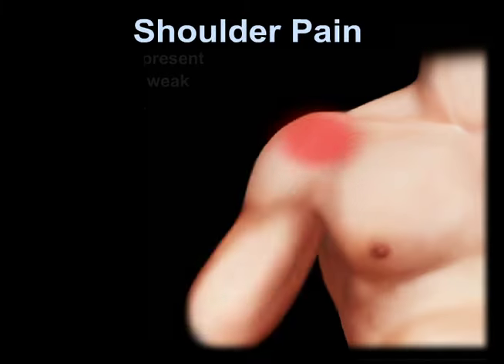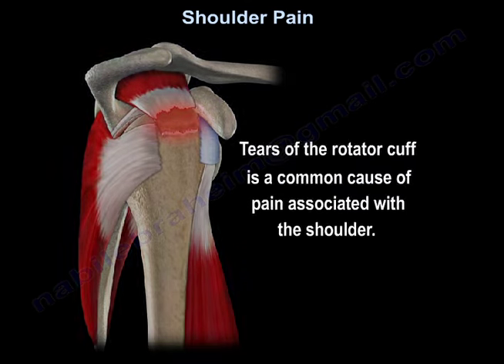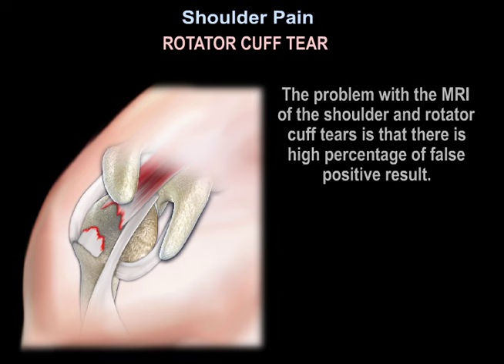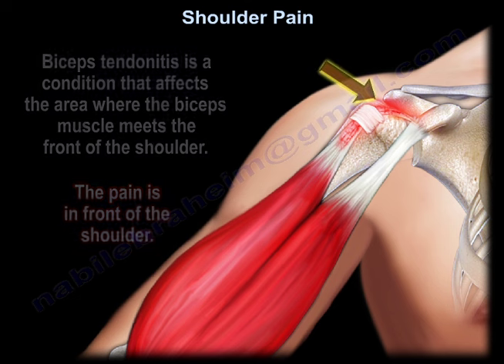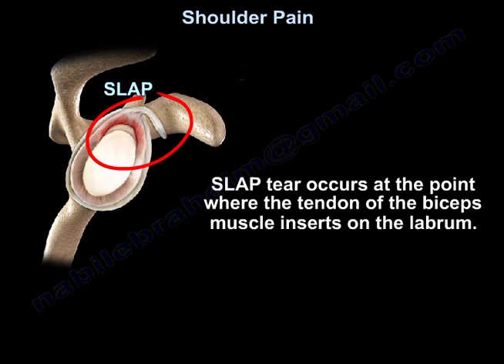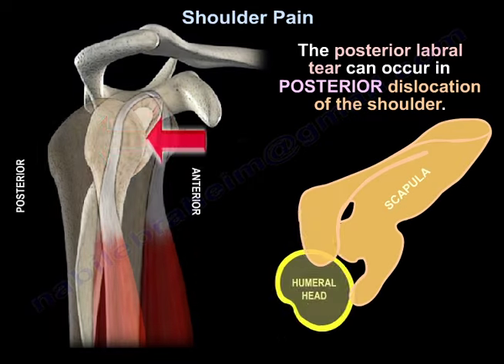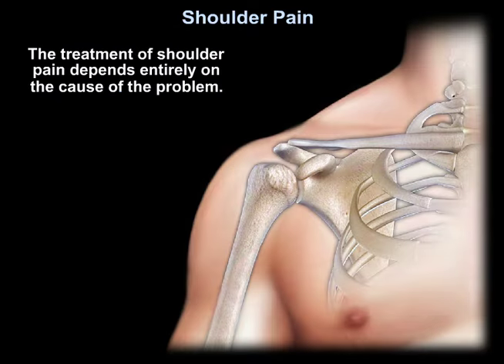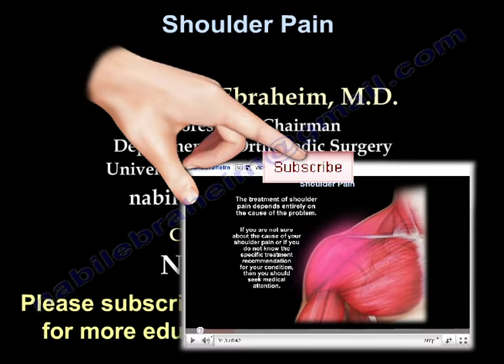Shoulder Pain - Everything You Need To Know - Dr. Nabil Ebraheim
Dr. Ebraheim’s educational animated video describes the condition of shoulder pain

Shoulder pain
Shoulder pain is most commonly associated with injury to the muscles, tendons, and ligaments within the shoulder.  However, this pain can also originate from the area of the cervical spine and radiate into the arm.  There are 2 main joints within the shoulder, the acromioclavicular joint (AC joint) and glenohumeral humeral joint is the shoulder joint.  The acromion and the clavicle combined to form the AC joint.  The glenohumeral joint is a ball-and-socket joint which involves articulation between the head of the humerus and the glenoid fossa of the scapula.  There are 4 major muscles at the shoulder joint that are responsible for movement of the shoulder.
These are the 4 muscles:
• Subscapularis
• Superaspinatus
• Infraspinatus
• Teres minor

In addition to the 4 muscles, the biceps is an important shoulder and elbow muscle.  The for shoulder muscles can be in front, or in back of the shoulder.  The subscapularis muscle is present in front of the shoulder.  Here you can see the relationship between the subscapularis muscle and the 2 heads of the bicep muscle.  The supraspinatus is a relatively small but important muscle that runs from the top portion of the scapula and inserts into the top of the humeral head.  And from the back position or the posterior position, the muscles of the shoulder joint include the infraspinatus and teres minor muscles.  These muscles of the shoulder combined to form a thick cuff that is important in stabilizing the shoulder as well as elevating and rotating the arm.  Common causes of shoulder pain includes impingement.  50% of all patients to go to the doctor for shoulder pain will have an impingement syndrome.  With rotator cuff tendonitis, raising the arm is painful.  Elevation of the arm causes squeezing of the bursa located above the supraspinatus tendon and below the acromion.  Bursitis is a frequent cause of shoulder pain and usually occurs in conjunction with an impingement syndrome.  Irritation of this bursa will often cause pain due to overuse.  Tears of the rotator cuff is a common cause of pain associated with the shoulder.  Most tears occur in the supraspinatus muscles and the tear can be either partial or complete, with complete tears of the tendon usually requiring surgery.  With tears of the rotator cuff, the patient is unable to raise the arm.  Biceps tendonitis is a condition that affects the area where the biceps muscle meets the front of the shoulder.  The pain is in front of the shoulder.  Tendonitis of the biceps usually develops as a result of rotator cuff tendonitis.  The labrum is a cuff of tissue surrounding the rim of the glenoid which helps to keep the head of the humerus in place within the shoulder joint.  Tears of that glenoid labrum is often associated with significant shoulder pathology.
Two of the most common labral injuries are:
• SLAP tear
• Bankart lesion

A SLAP tear is different from a Bankart lesion.  The SLAP tear is not common and is difficult to diagnose.  The SLAP tear occurs at the point where the tendon of the biceps muscle inserts on the labrum.  The pain associated with a SLAP tear is deep within the shoulder or in the back of the shoulder.  The patient complains of catching, popping, or clicking sensations.  Pain with throwing a ball and pain with overhead activities.  The O'Brien's test is the most commonly used test for the diagnosis of a SLAP tear.  MRI arthrogram is usually helpful.

Bankart lesion occurs as a result of dislocation of the shoulder.  When an individual sustains a shoulder dislocation, that ultimately tears the labrum.  The AC joint is located at the top of the shoulder, where the acromion of the scapula and the clavicle joint together.  This joint can be affected by inflammation, arthritis, or osteolysis or injury.  Osteolysis of the distal end of the clavicle can be seen, especially weightlifters.

Another common cause of shoulder pain is arthritis of the shoulder.  The patient will have global pain with decreased painful range of motion that is restricted.  X-ray will show the arthritis.

 The treatment of shoulder pain depends entirely on the cause of the problem.  If you are not sure about the cause of your shoulder pain, or if you do not know the specific treatment recommendation for your condition, then you should seek medical attention.